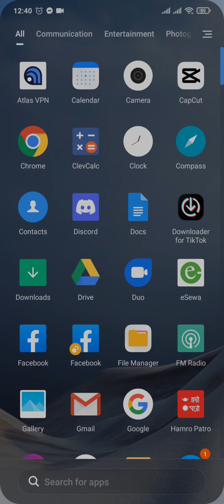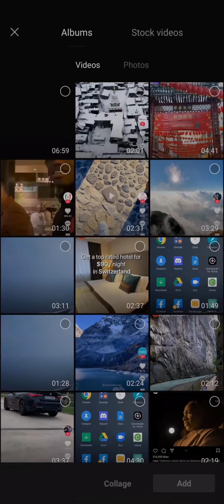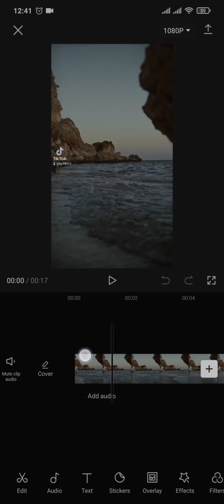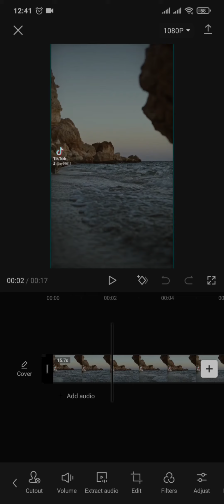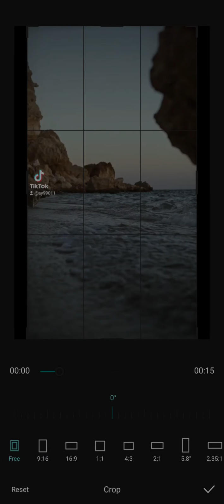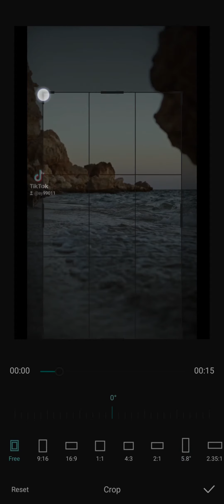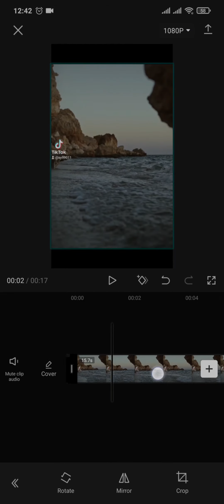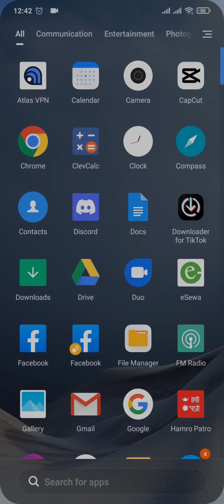How To Crop a Video On TikTok! (Easy Tutorial)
Learn how to crop video on tiktok.
This video talks about how to crop videos on tiktok. So, make sure you watch the video till the end and learn the exact steps.